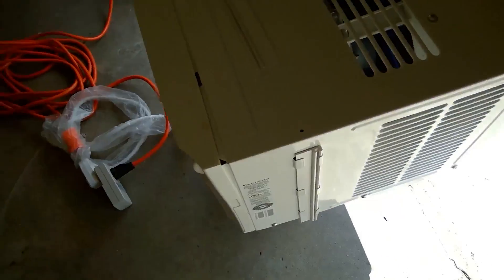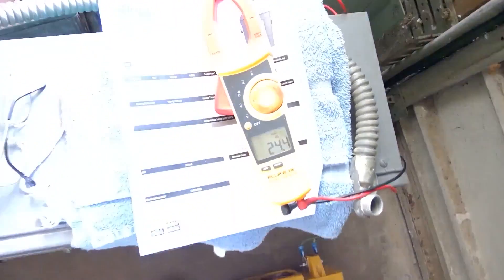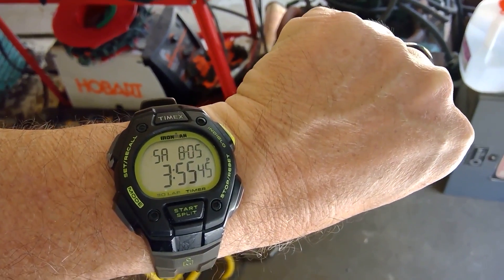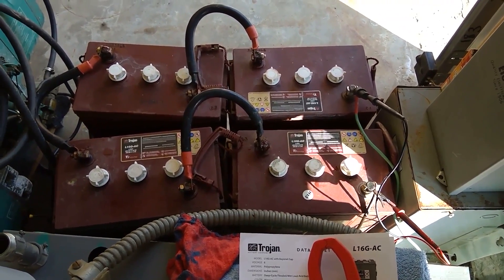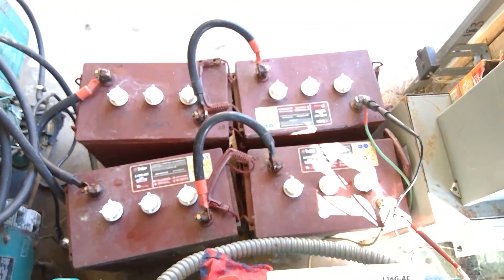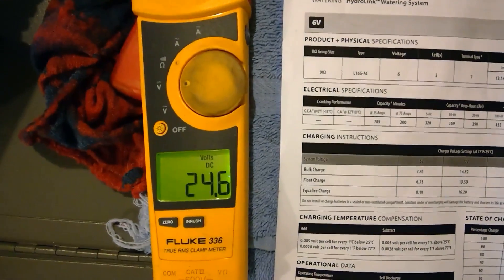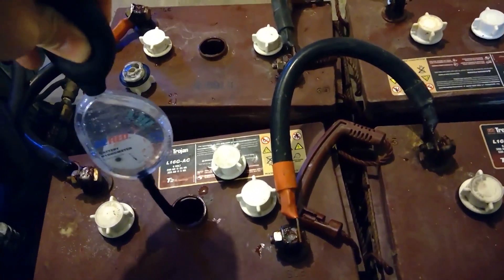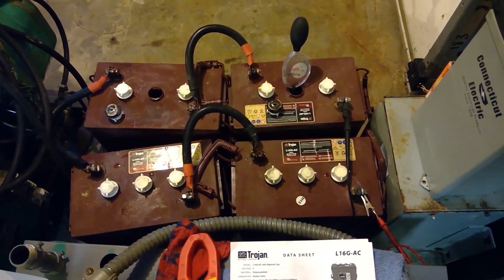How to run Air conditioner off of batteries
Testing out my battery bank by running an 8000 btu ac. I have 4 trojan 6v batteries in series to produce 24vdc.

I was quite happy with the run time.